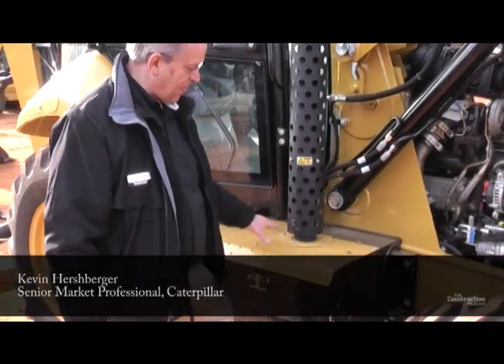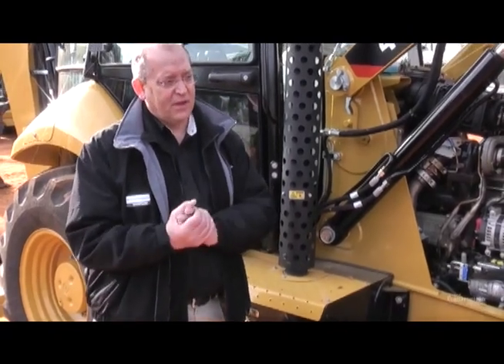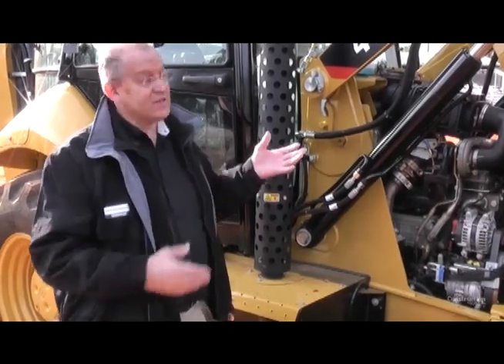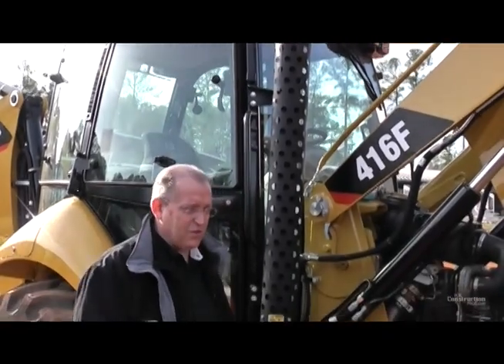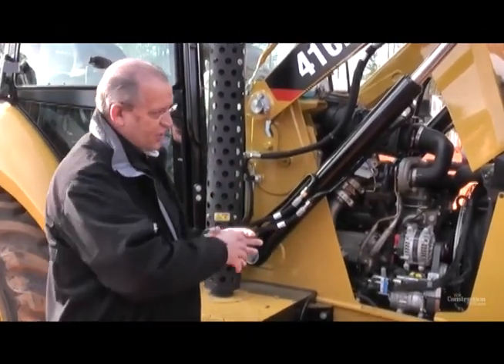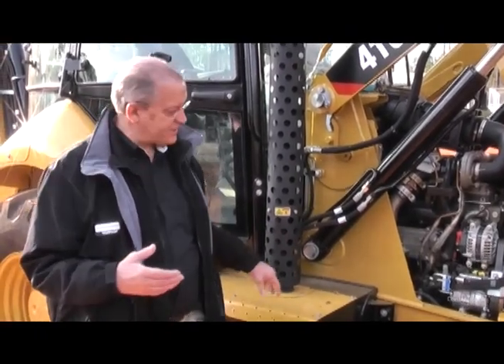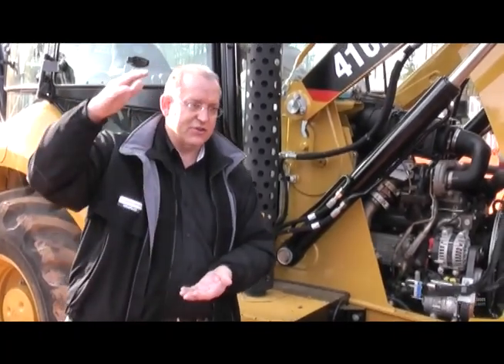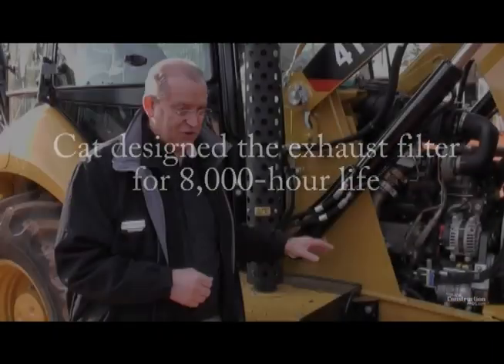Caterpillar's Tier 4 Interim Diesel Exhaust Solution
Kevin Hershberger, Cat senior market professional, tells ForConstructionPros about how most of the company's 75-hp to 174-hp machines should meet US EPA Tier 4 Interim exhaust limits for 8,000 hours with no limit on machine performance and no interaction required by the operator.